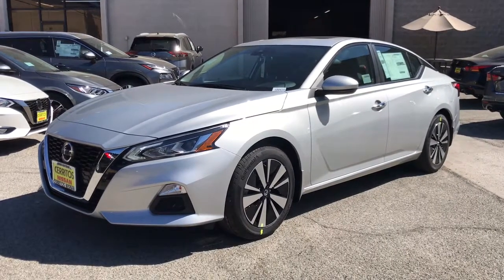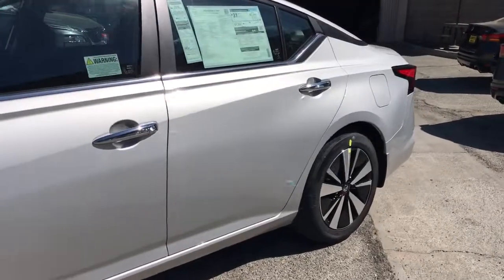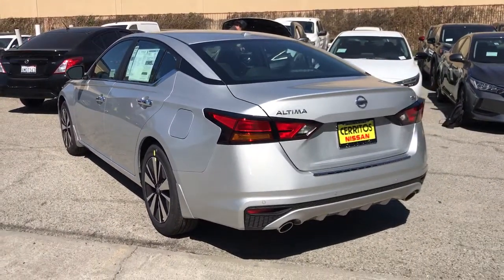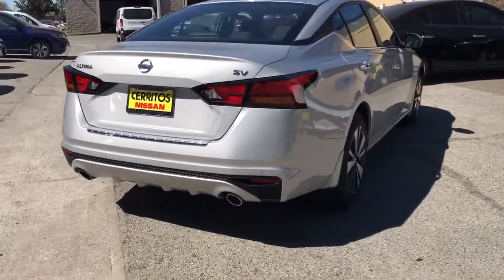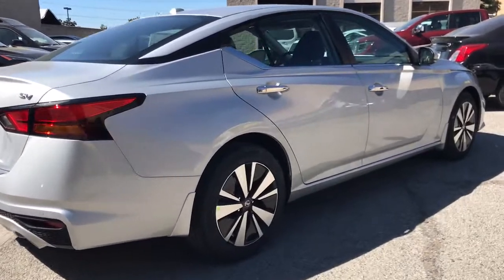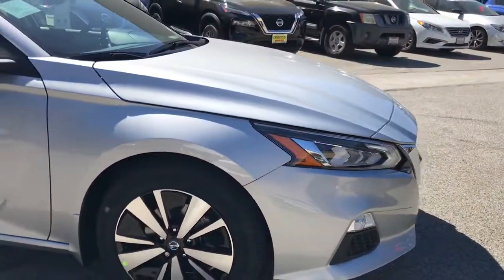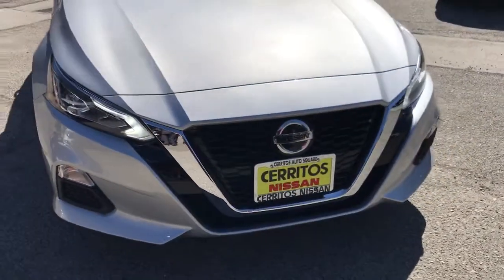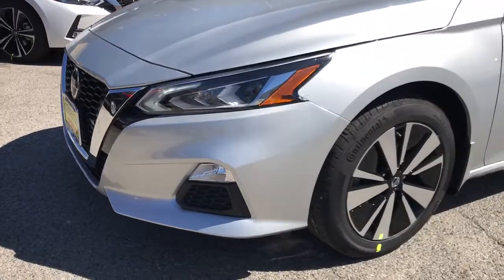2021 Nissan Altima Cerritos, Los Angeles, Anaheim, Huntington Beach, Long Beach, CA 2100439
Brilliant Silver Metallic New 2021 Nissan Altima available in Cerritos, California at Cerritos Nissan. Servicing the Los Angeles, Anaheim, Huntington Beach, Long Beach, CA area.
2021 Nissan Altima 2.5 SV - Stock#: 2100439 - VIN#: 1N4BL4DV4MN347567

Cerritos Nissan
18707 E. Studebaker Rd

CVT with Xtronic. 2021 Brilliant Silver Metallic Nissan Altima 2.5 SV FWD CVT with Xtronic 2.5L 4-Cylinder DOHC 16V27/37 City/Highway MPG